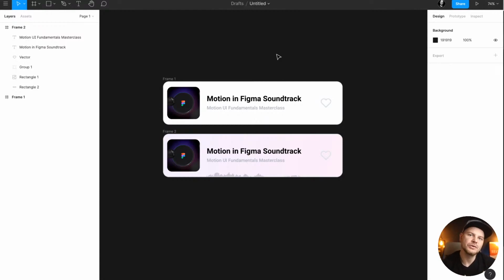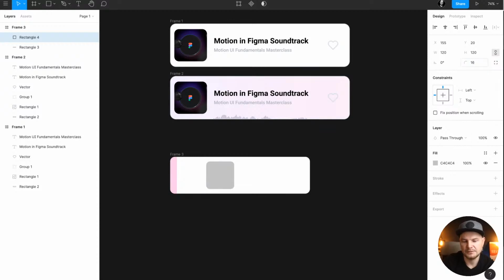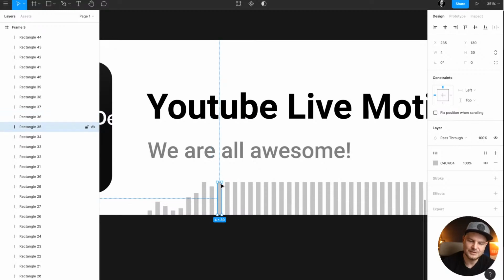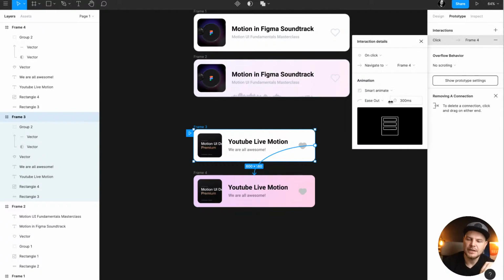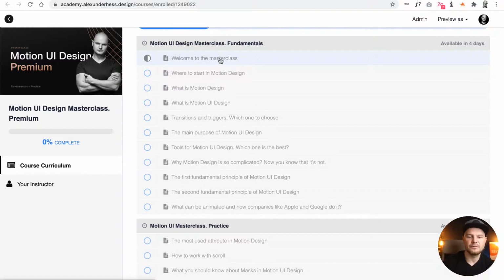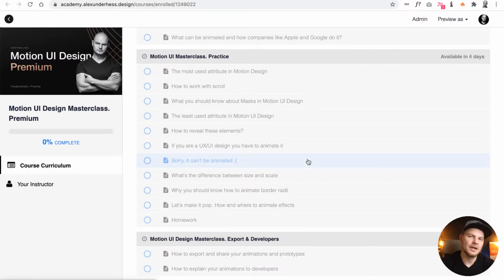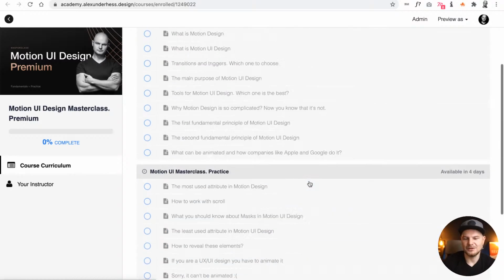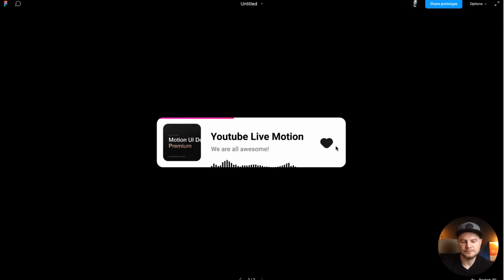FREE Motion UI Tutorial: Music Player ANIMATION in FIGMA. SUPEREASY!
In this Live session, I will show you how to create an amazing animation of the music player using pure Figma without any plugins or gifs. (Part of my Motion UI Design masterclass)

While the animation looks complex visually, it's pretty easy to create technically if you know some tricks. Check the video and you will learn these tricks of Motion UI design.

For 1-on-1 coaching message me to alex(at)alexunderhess.design